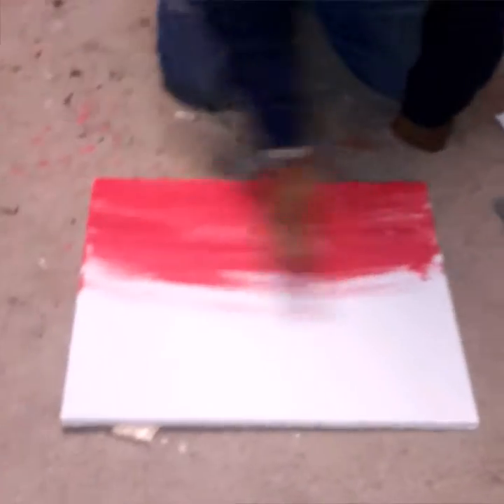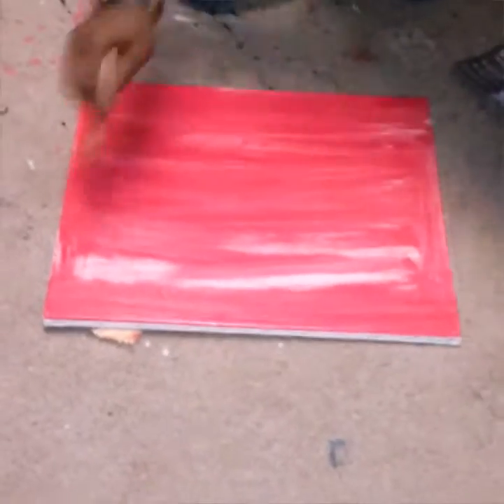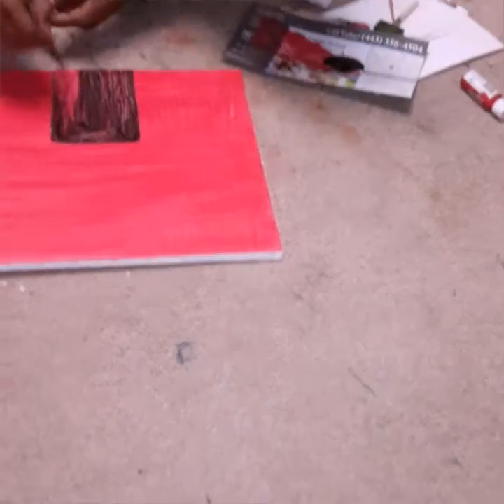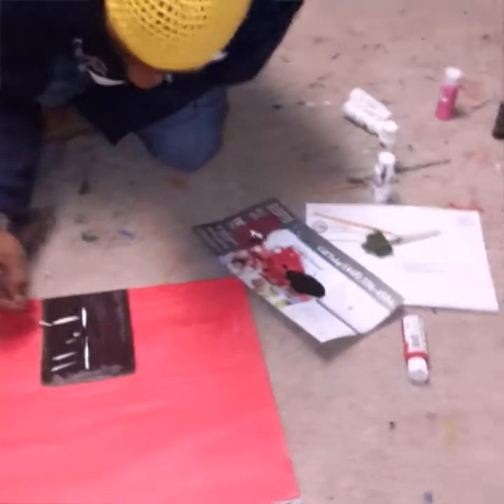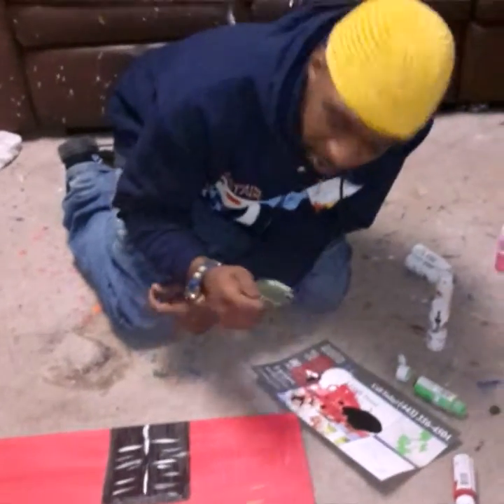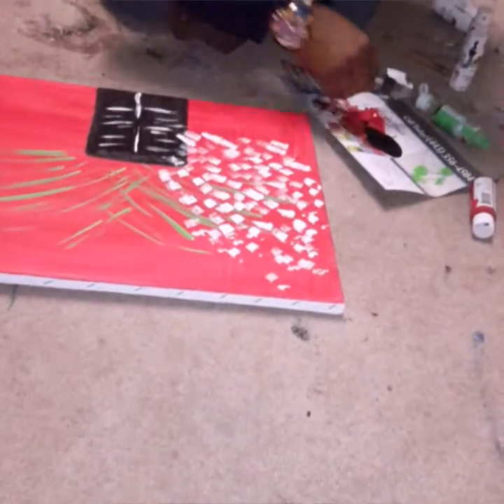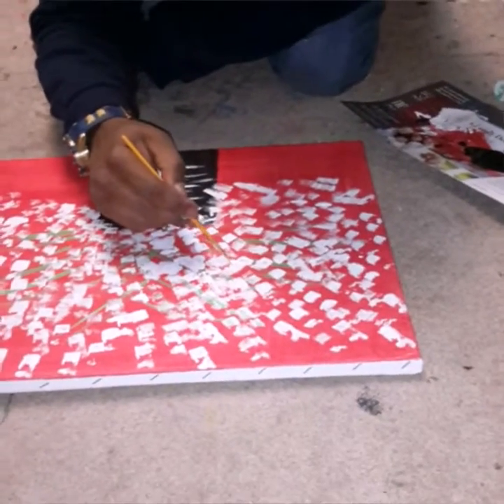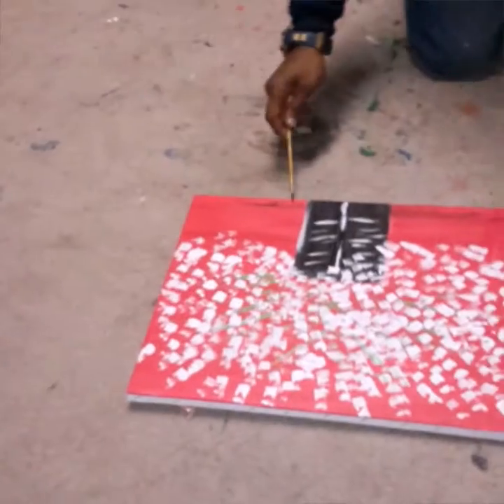Antonio Moore Art - Paint MOORE sample painting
Famous artist Antonio Moore shows a sample of what's to be painted at Paint MOORE, a sip and paint class held by Antonio. Students will paint the same floral painting.